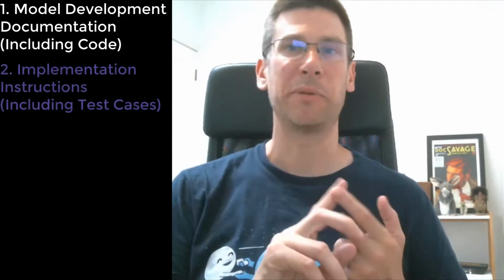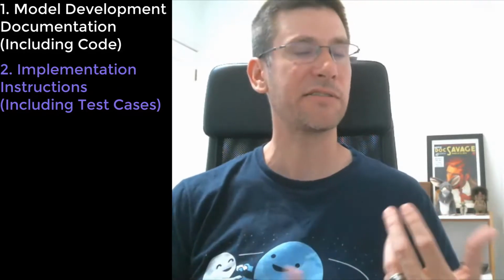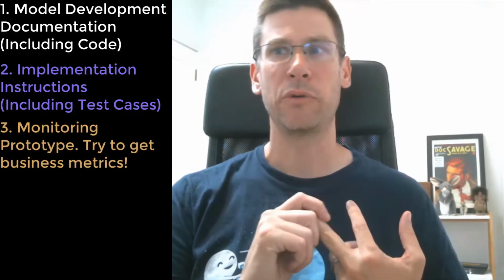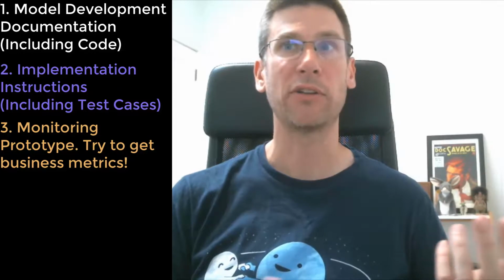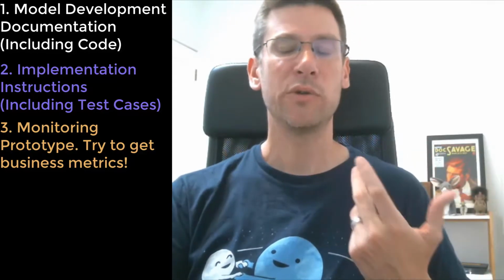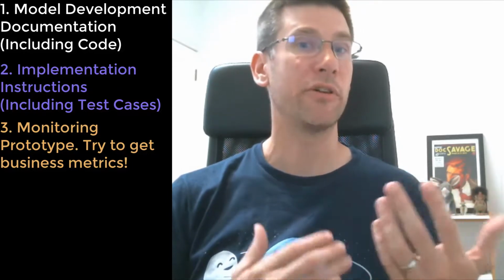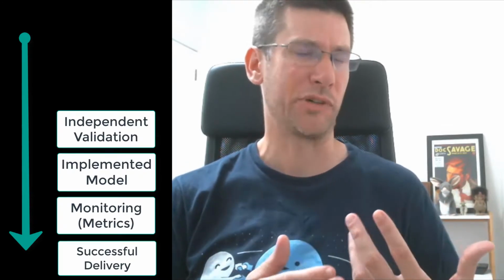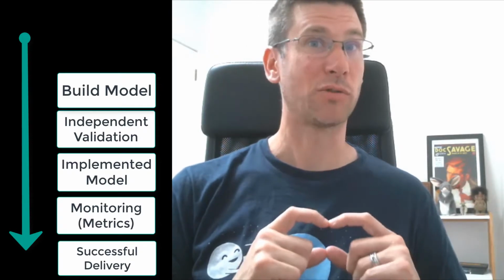Kaggle Series: Initiating a Data Science Consultation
In previous videos, I've remarked about the differences in Kaggle competitions and professional data science engagements. In this series, I'll be treating an open Kaggle competition as if it were a project of mine, with emphasis on the differences between other open kernals and my submission.

The competition is for predicting house prices and is ongoing, free to enter, and is worth a look if you're looking for a place to practice data science: